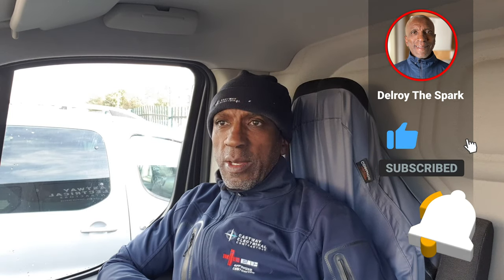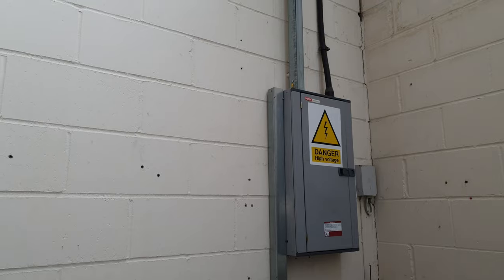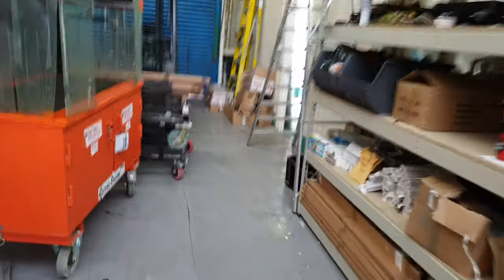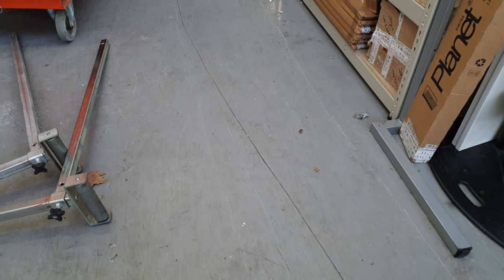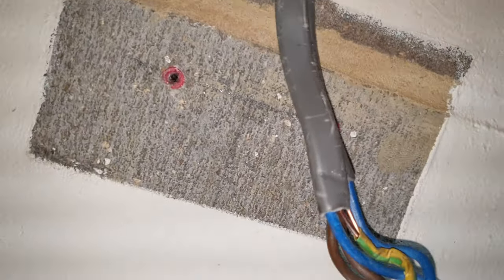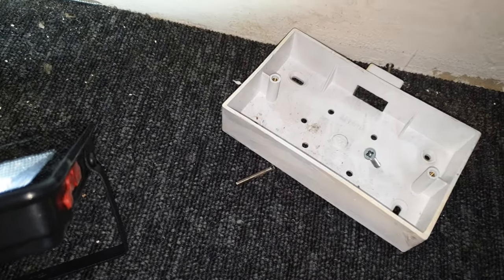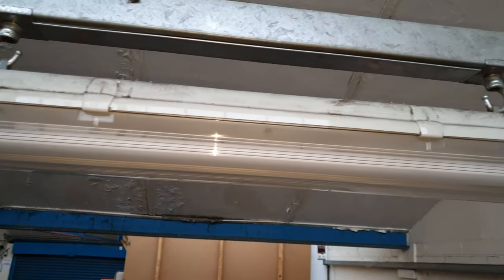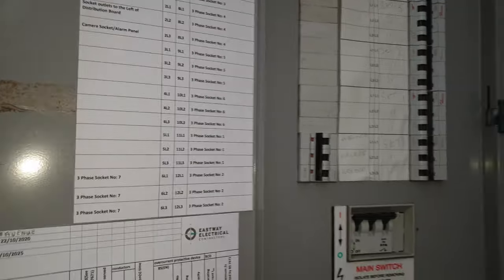Industrial Unit Remedial Work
In this video I head back to the industrial unit from yesterdays video to carry out remedial work in the 2nd of two units.

This video is made in association with Ads + Brand. Facebook Ads Agency for small business:

We will soon be launching  a Facebook Group for all electrical enthusiasts to interact and share information. To be notified when this launches please join the Delroy The Spark Mailing List: